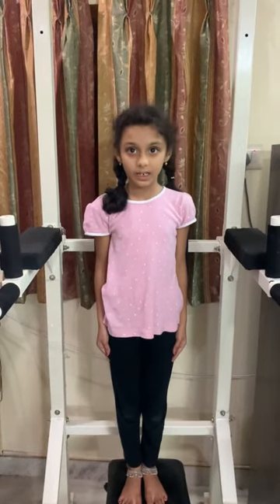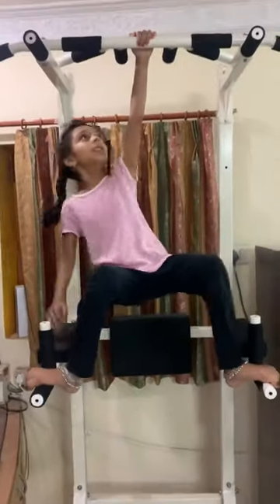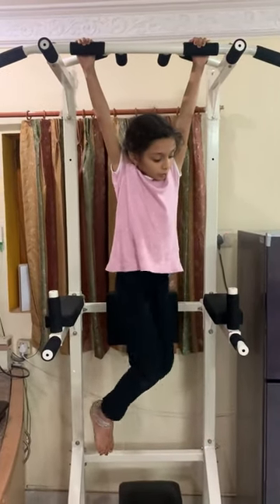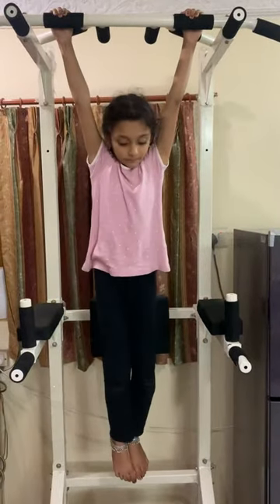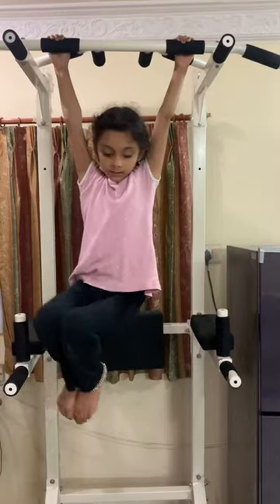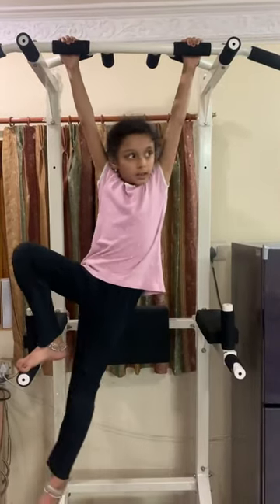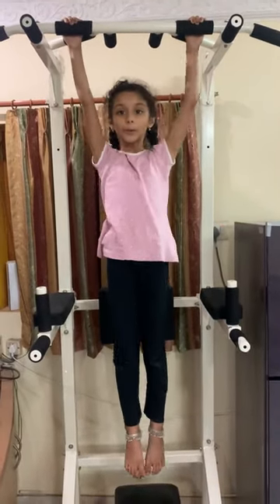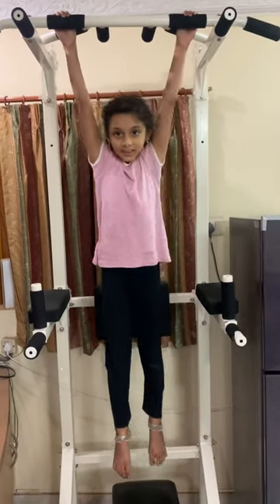Pull up bar workout for kids - by Asmitha